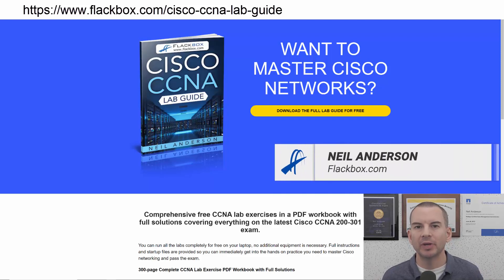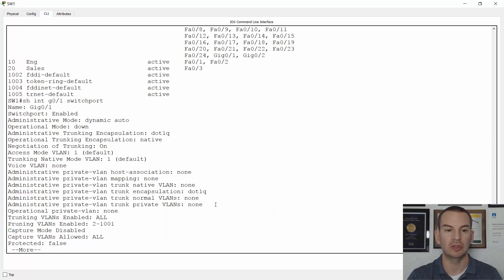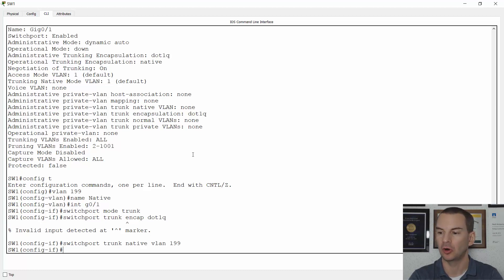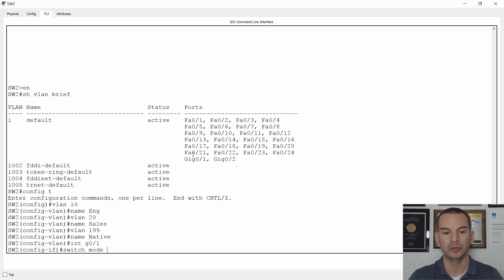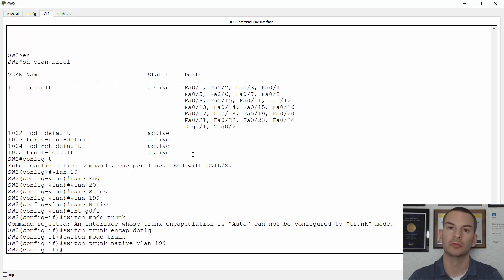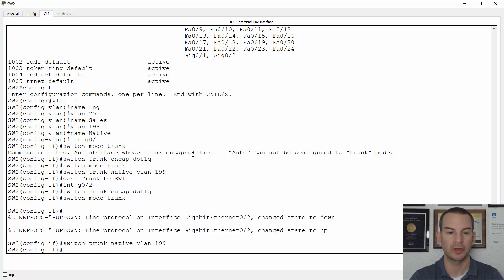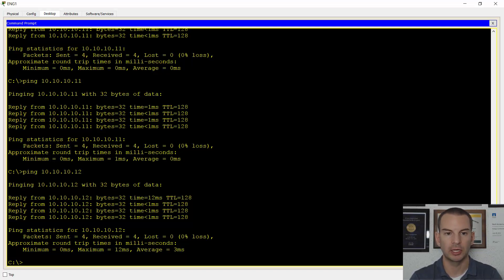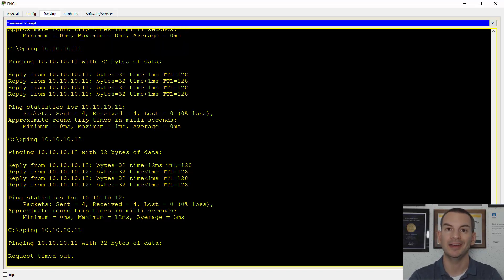Free CCNA 200-301 Course 21-08: VLAN Trunk Ports Lab Demo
I explain VLAN Trunk Ports Lab Demo in this video.

Thanks!
Neil